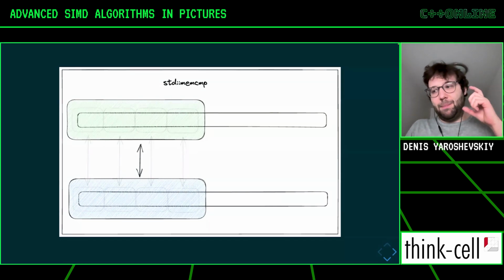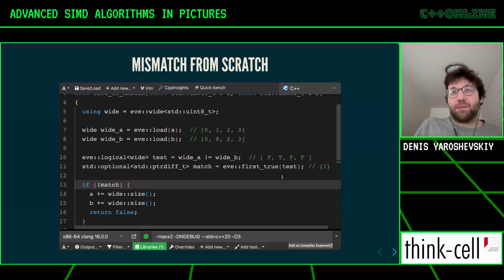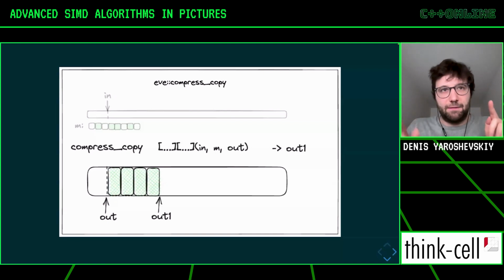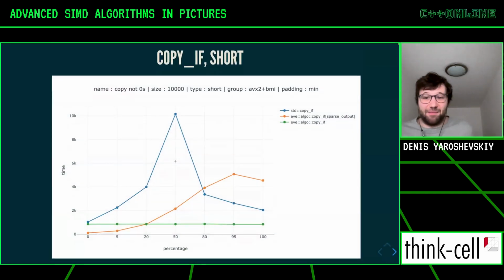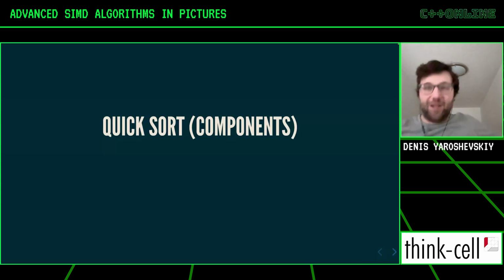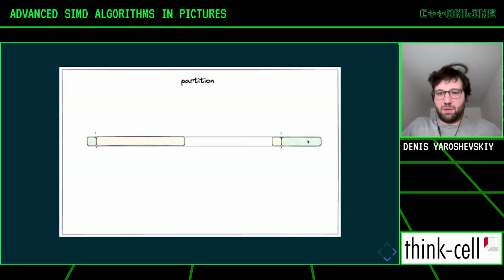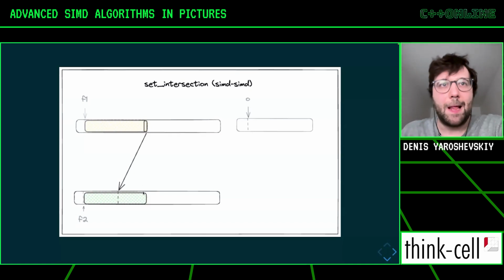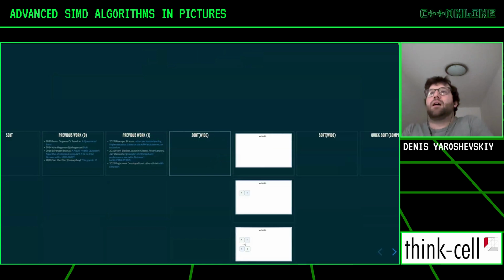Advanced SIMD C++ Algorithms in Pictures - Denis Yaroshevskiy - C++Online 2024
Advanced SIMD Algorithms in Pictures - Denis Yaroshevskiy - C++Online 2024

Consider the difference between explaining the gist of quick-sort and actually writing a production implementation. The first is very quick and can be done in 5 minutes while the second can easily take you months. We will firmly plant ourselves in the first category and look at the basic ideas behind some non-trivial SIMD (i.e. vectorized) algorithms. The plan is to cover memcmp, copy_if and set_intersection. The talk does not expect you to know anything but some CS101 algorithms. Afterwards, hopefully, SIMD will not seem like such a mysterious art.

Denis Yaroshevskiy

Denis Yaroshevskiy is a performance engineer at meta and a semi-active member of the C++ community. He has a number of contributions in the very foundational libraries, such as libc++, folly, Chromium/base. Denis has a keen interest in SIMD and maintains algorithms in eve SIMD library.